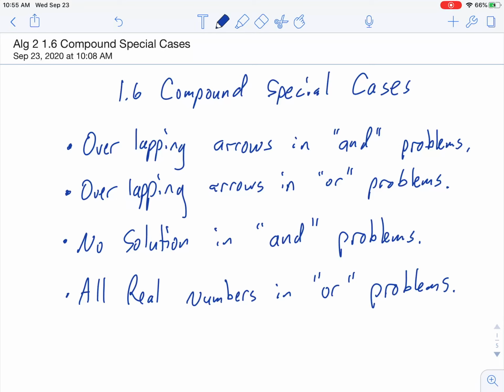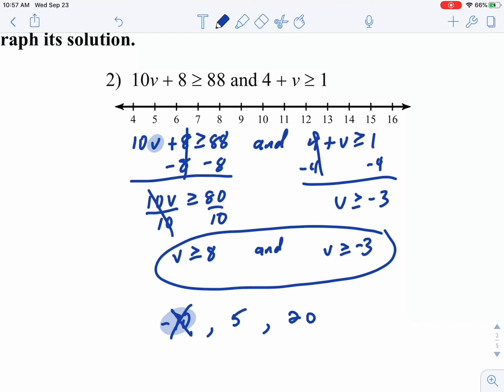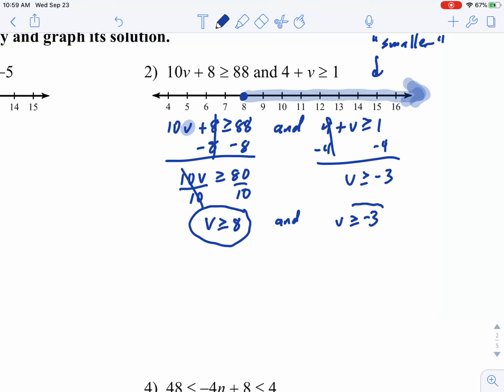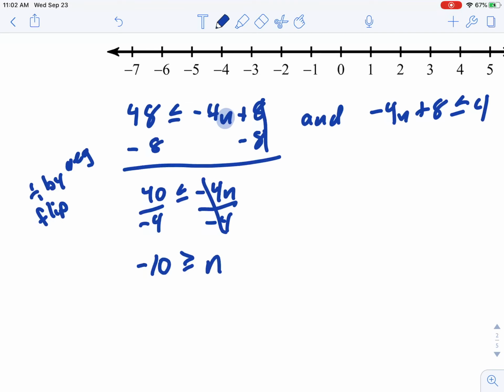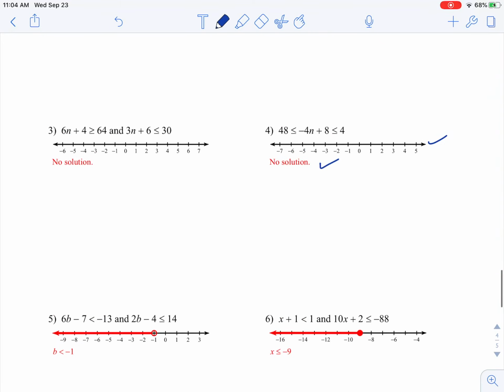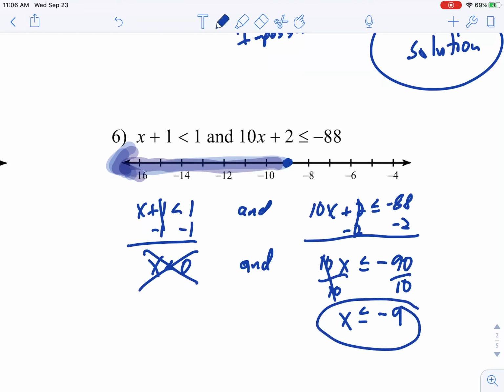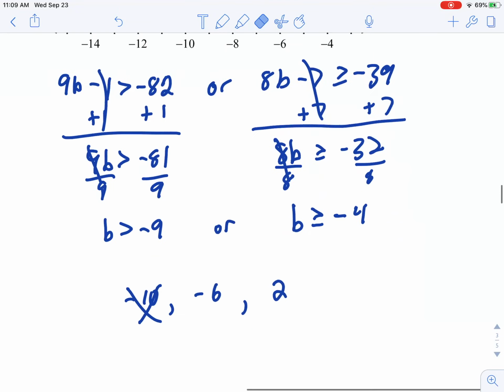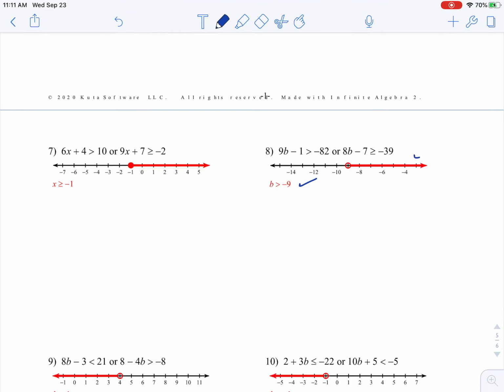1.6 compound inequalities: special cases